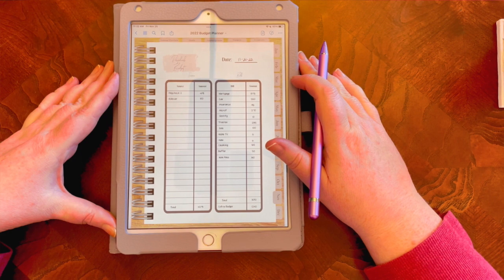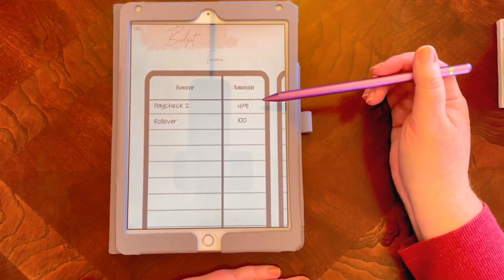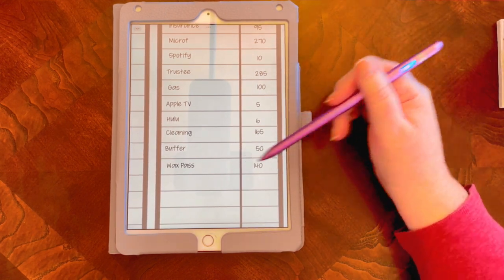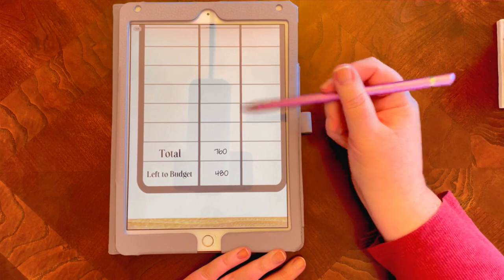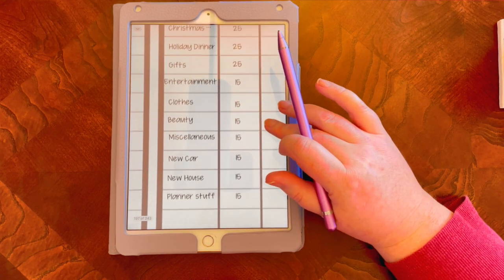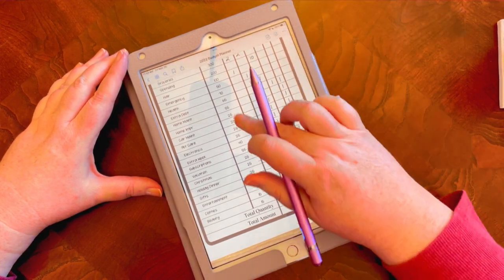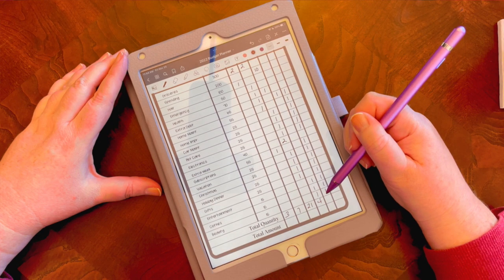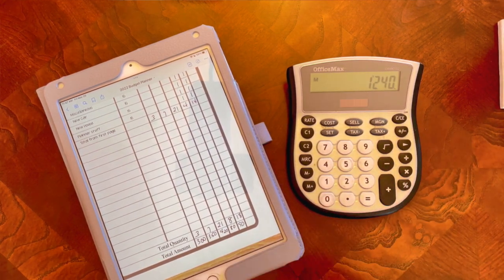November Paycheck 2 Budget with Me | Bankruptcy Recovery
Join me as I budget my second paycheck for November.

Etsy Shops:
All The Budgeting
All The Printables

My Digital Budget Planner

Printed 6 Month Weekly Paycheck Planner

Printed 6 Month Weekly & Side Hustle Planner

Printed 12 Month BiWeekly & Side Hustle Planner

Printed 12 Month BiWeekly Budget Planner

Pogo - Sign up through my link and be sure to enter my code: 18DJG1. You'll get 500 bonus pts after you've earned 1,000 points in the app.

Receipt Hog - Receipt Hog pays you to upload receipts, take surveys, and more! Download and enter code wug80266 to earn a special bonus when you upload your first receipt.

Ibotta - you get $10 when you upload your first receipt, and I also get $10

Evidation - Get paid to be healthy! Join Evidation, connect apps, start earning.